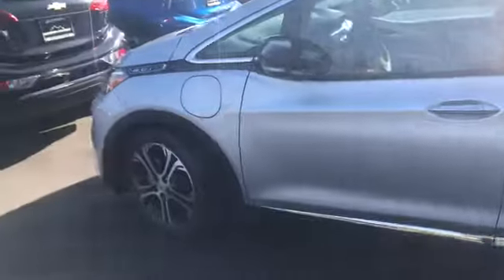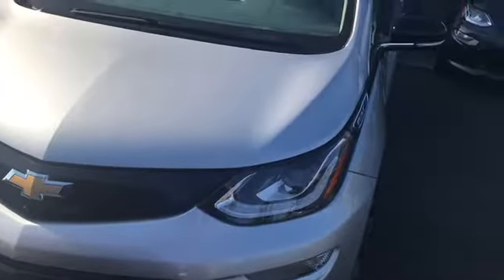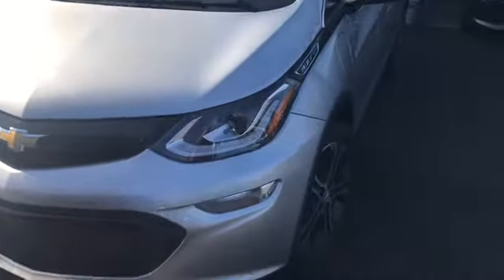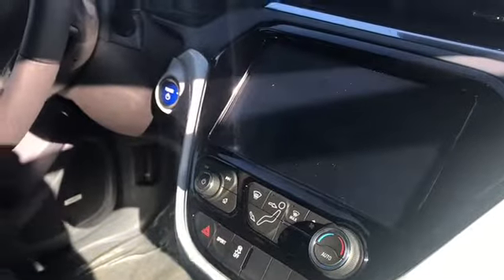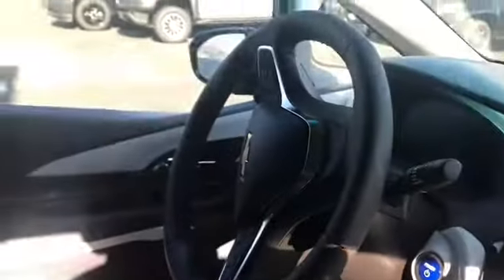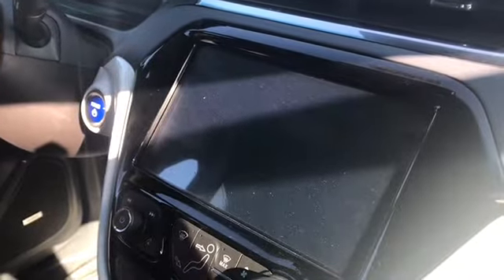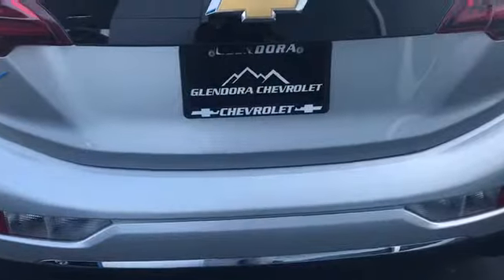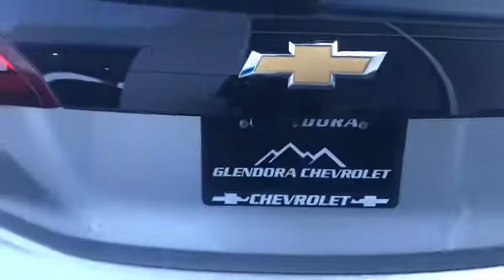Tae Kim 18 Bolt 181574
Glendora Chevrolet